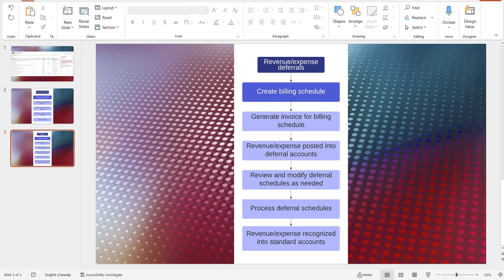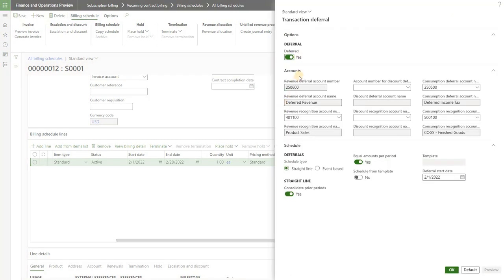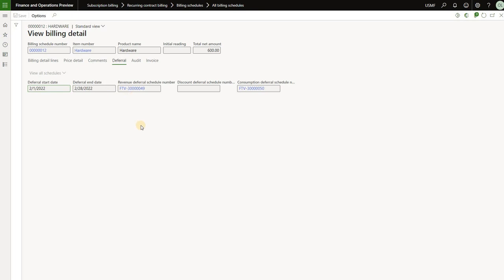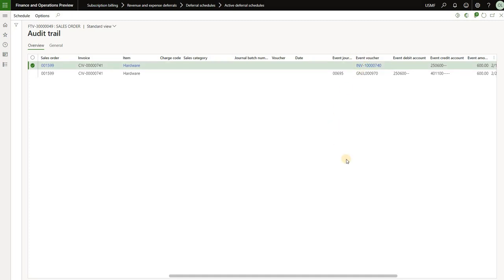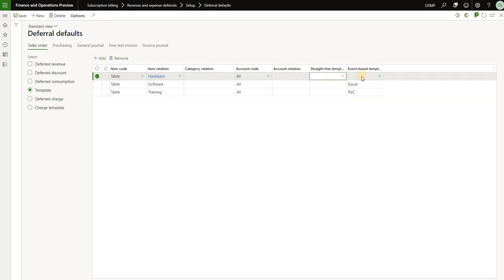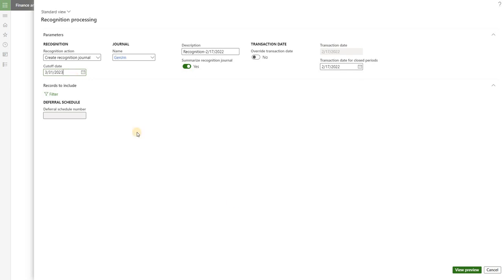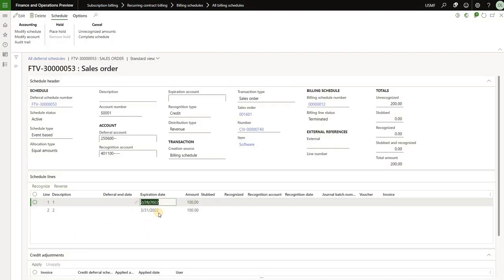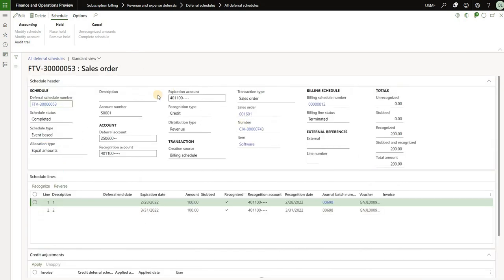New Subscription Billing in D365 F&SCM - Part 2: Revenue and Expense Deferrals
In this video we will cover a part of functionality that became available in Dynamics 365 F&SCM version 10.0.25 - Revenue and Expense Deferrals.
First we will create billing schedule, add products to it and generate invoices. We will then review invoice ledger postings and auto generated deferral schedules. Then we ill process deferral schedules and observe recognition ledger entries. Enjoy.